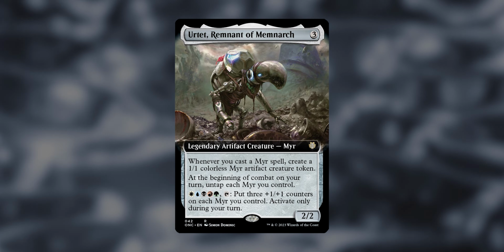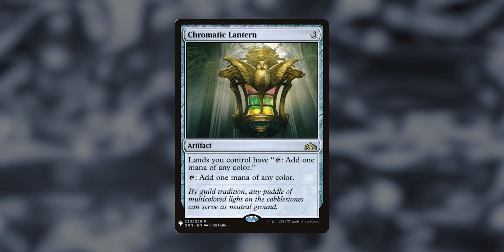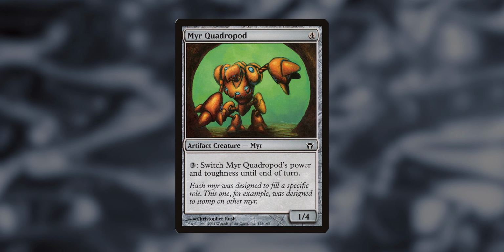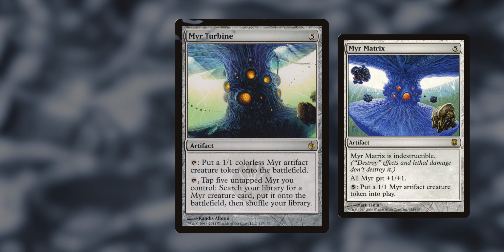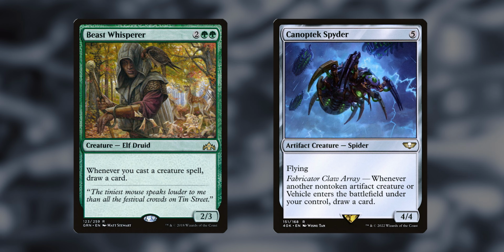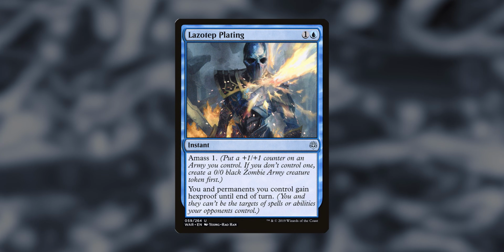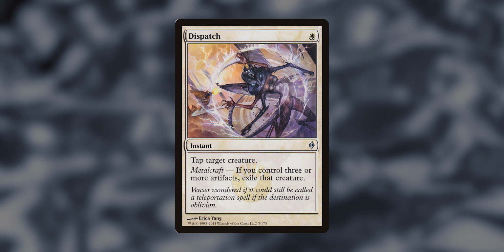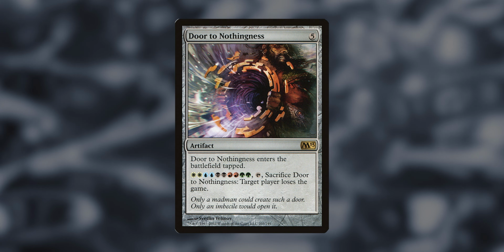Urtet, Remnant of Memnarch Myr Tribal┃Making Myr Bigger Since 1993┃Commander Deck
*The deck lists on this channel are based on real decks that are played on a regular basis.  What I love about Magic is that everyone can have their own deck ideas and make something unique.  If you don't necessarily agree with cards in the deck, that's okay!  I'm open to constructive criticism, but please be respectful to those around you and online.  I want to build a community of people that doesn't tear one another down for something as insignificant as a piece of cardboard.  Thank you all.